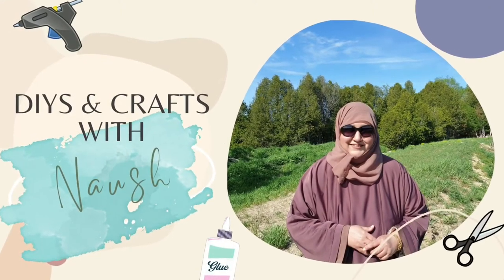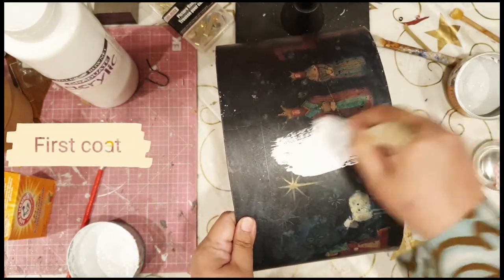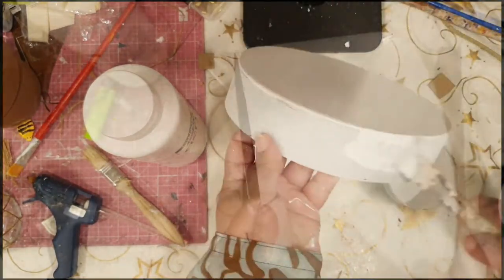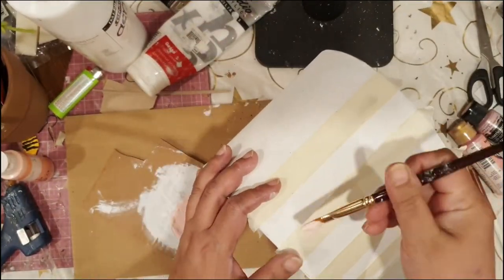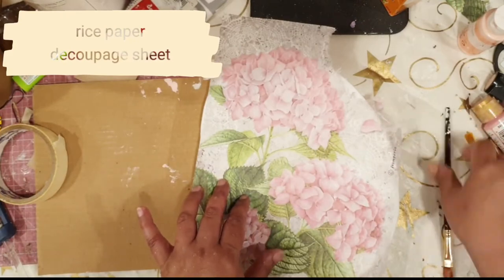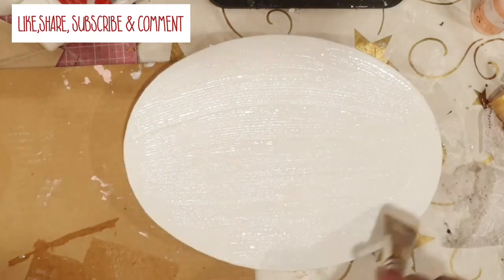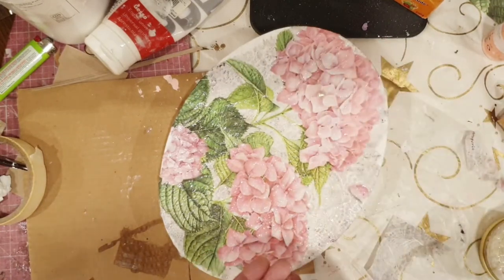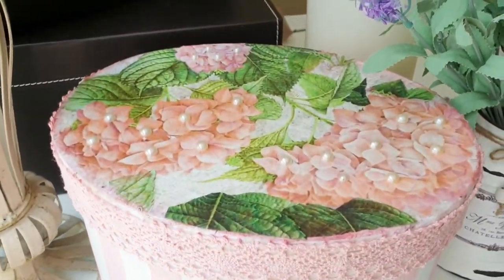SHABBY CHIC DECOUPAGE BOX | DECOUPAGE WITH RICE PAPER | DIY SHABBY CHIC MAKEOVER | DIY HOME DECOR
I'm in love with how this box turned out, aren't you ?

I'm all about second chances. Giving a new lease of life to something tossed in the recycling bin or found at the thrift store - what could be more rewarding ?!

Functional DIYs are my all time favorite kinda projects.

My DIY makeover projects are always fun and simple to do.

Today I am giving a shabby chic makeover to an old beat box.

This video is also part of the Pattern & Prints theme for Charity Craft Challenge hosted by What's Jamie makin on Instagram.

If you enjoyed this video - can I request you to visit and VOTE for me

My choice of charity is ISNA. They put in tremendous effort in the upliftment and betterment of the community, as a whole with programmes for education & support for women.

All you have to do is place @artycraftynaush in the comments section

🍄 Thank you for all your support on this channel 🍄